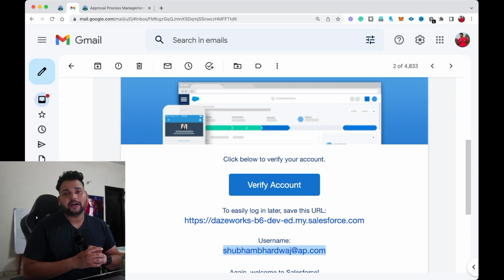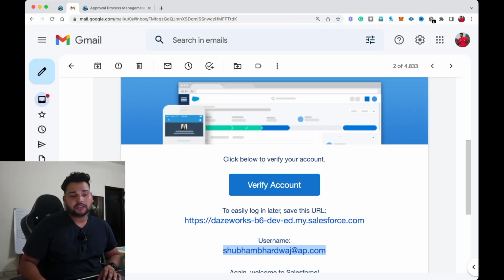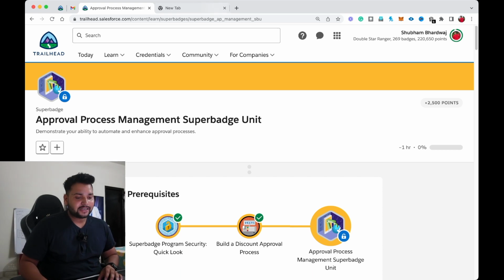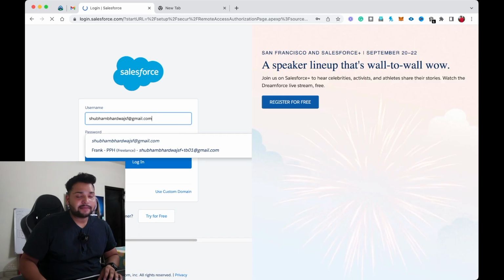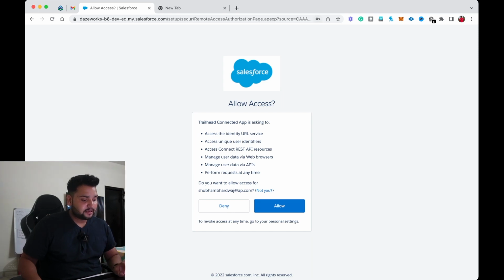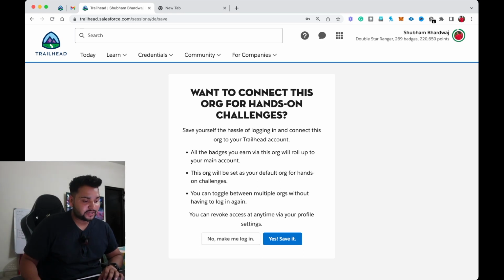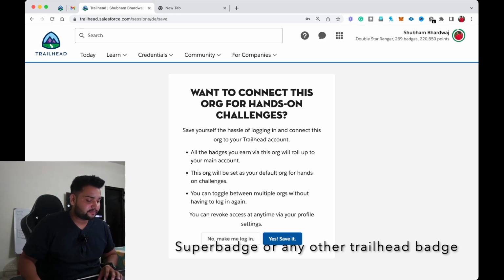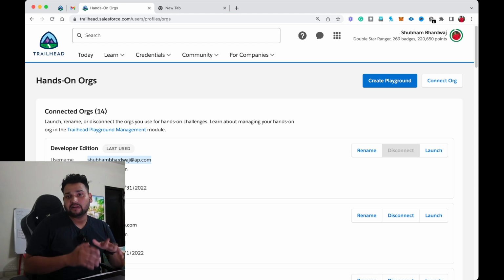How to connect Salesforce developer org with Trailhead Account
In this video, I'm sharing How to connect Salesforce Developer org to Trailhead Account.